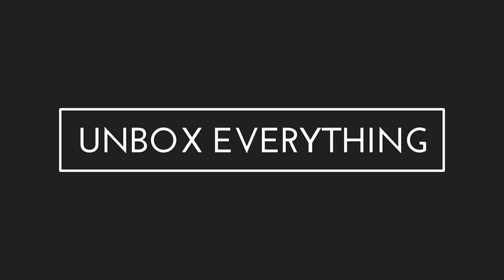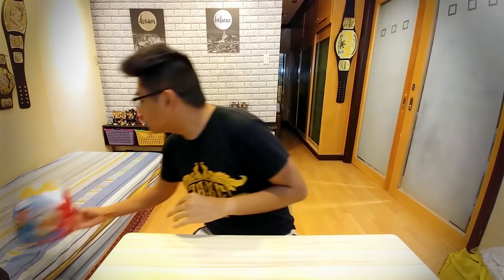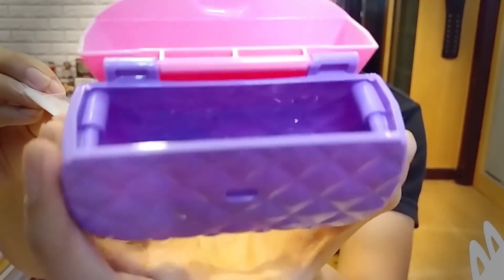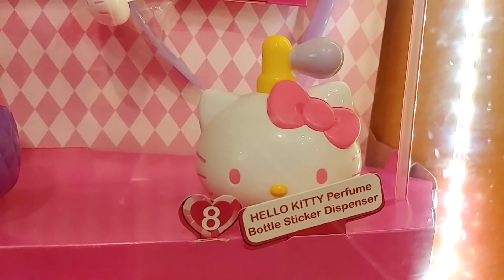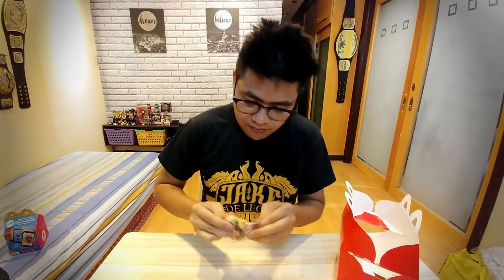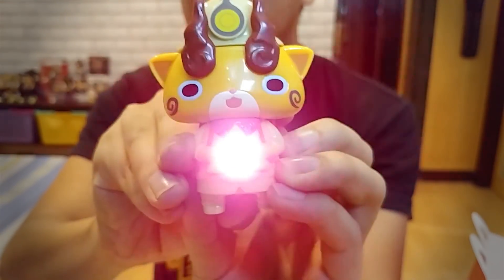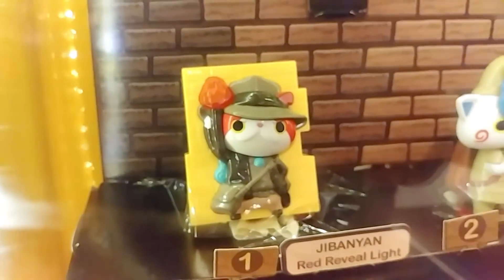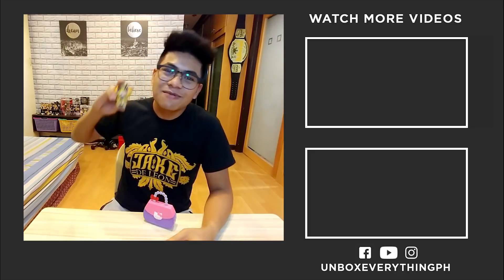McDonald's Happy Meal April 2018 - Hello Kitty & Yo-Kai Watch | Unbox Everything Philippines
Hello Kitty & Yo-Kai Watch toys arrive in McDonald's Happy Meals for April 2018 here in the Philippines!

Check out this unboxing and overview!